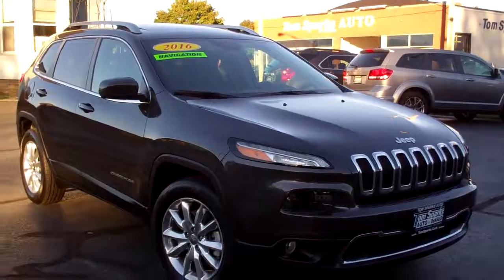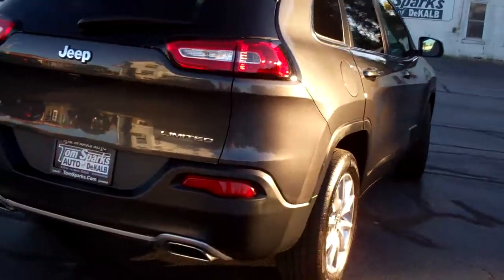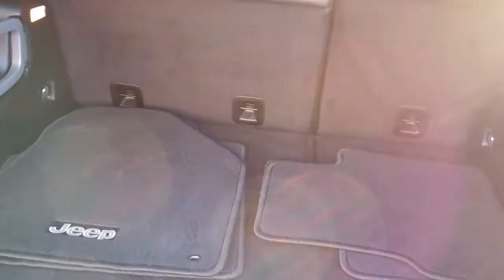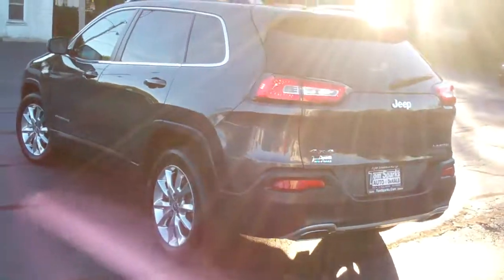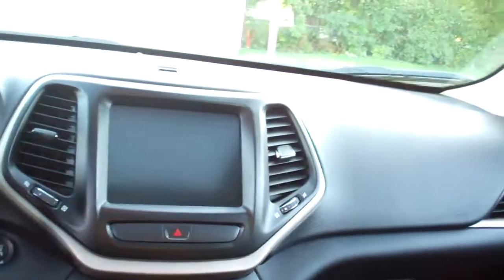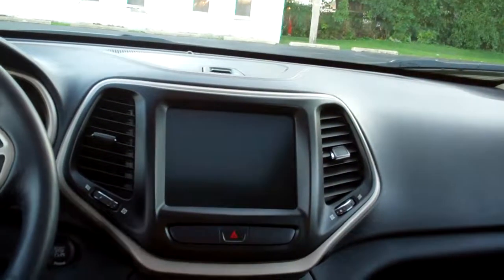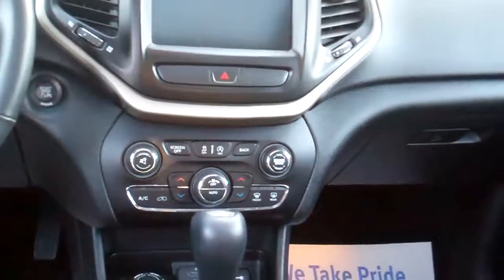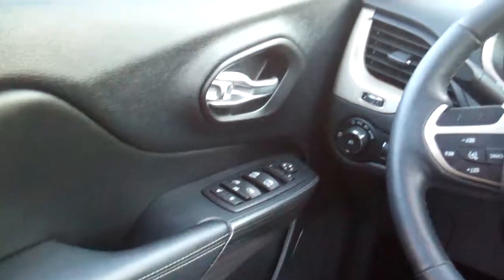2016 Jeep Cherokee Limited V6 4x4 Dekalb IL near Geneva IL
ONE OWNER OFF LEASE, V6 POWER, SUNROOF, HEATED LEATHER, NAVIGATION, POWER SEAT DRIVER, KEYLESS START, REMOTE START, ALUMINUM WHEELS, BACK UP CAMERA, REAR SPOILER, SATELLITE RADIO READY, FOG LAMPS, DUAL CLIMATE CONTROL, POWER MIRRORS HEATED. THIS ONE IS READY FOR THE SNOW!!